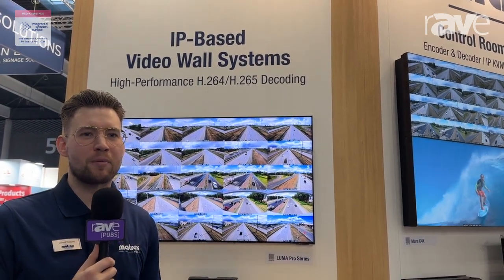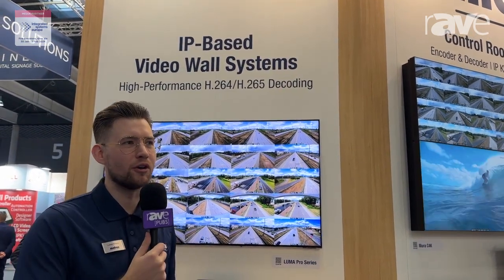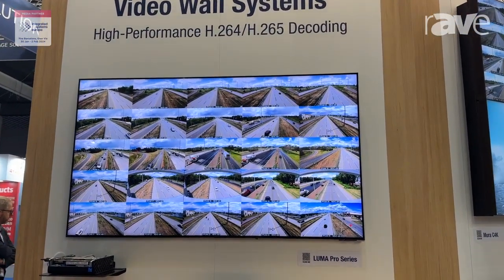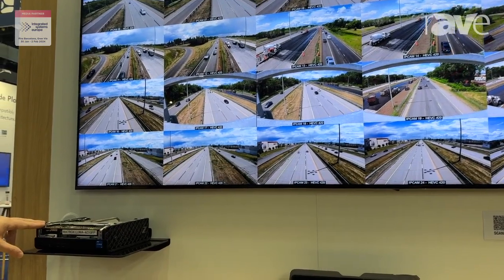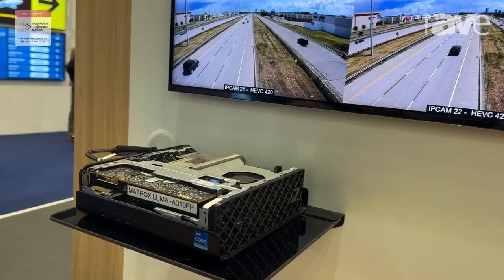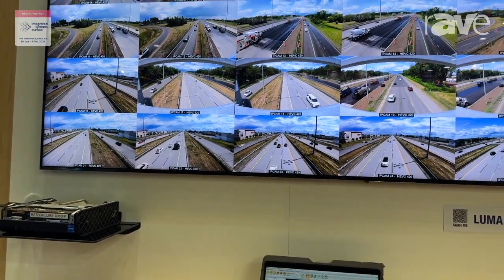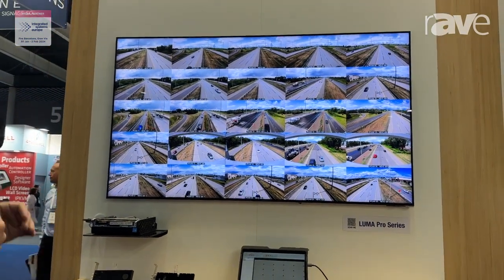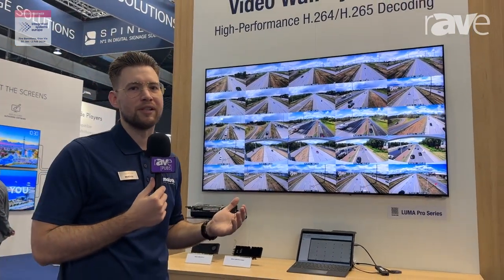ISE 2024: Matrox Video Presents LUMA Pro Series 8K Graphic Cards for IP-Based Video Wall Systems